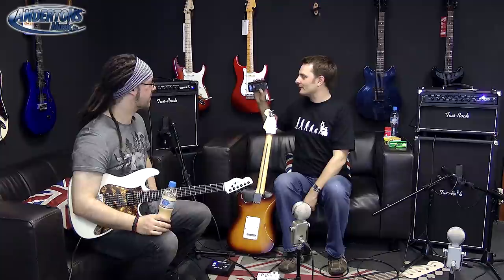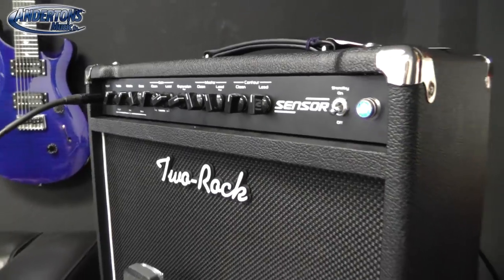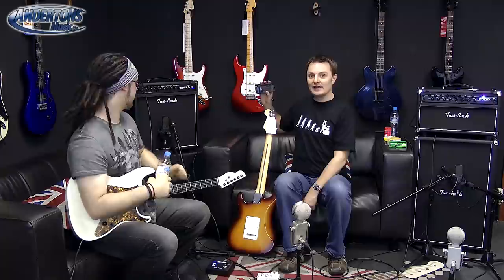Two Rock Sensor & Bi Onyx Amps - Highlights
Chappers & the Captain get to play with two of Two Rocks newest amps (released in 2013). The Bi Onyx is a proper 2 channel amp available in either a 50w or 100w head & as you'd expect features a killer clean tone & a bluesy drive channel. The surprise came when Chappers plugged in the little 22w Sensor 1x12 combo (also available in 35w, 50w & 100w versions). We were expecting a nice clean sound & a crunchy dirt channel - what we weren't expecting was an amp that could melt faces & move mountains with its gain channel!

Pedals on the Sensor are from TC...

For those of you who liked the backing track, this was from an album purchased in iTunes. The company is called Jam Discs Backing Tracks & the album is called Blues Rock Backing Tracks - its full of really well recorded tracks - highly recommended!

And lastly, if you like the T Shirt the Captain is wearing (its called "Devolution of Man") you can buy that